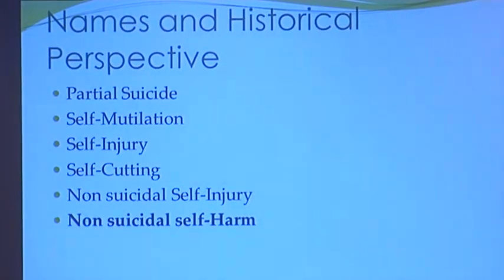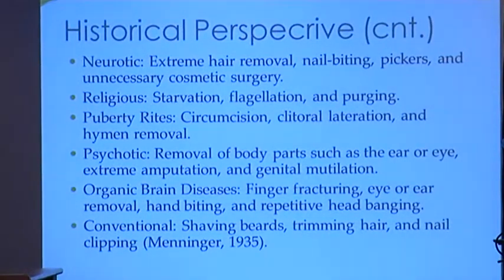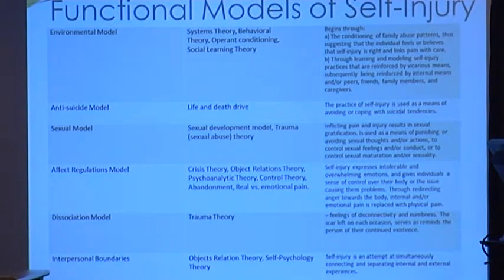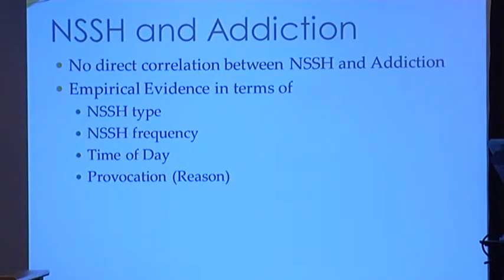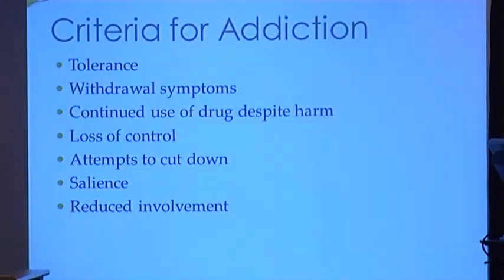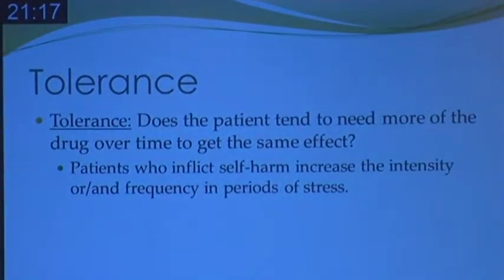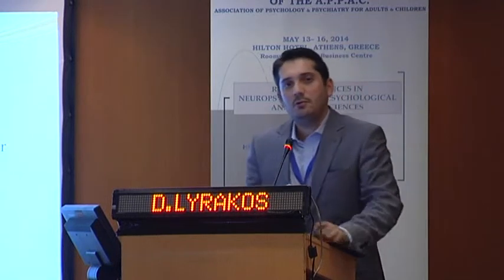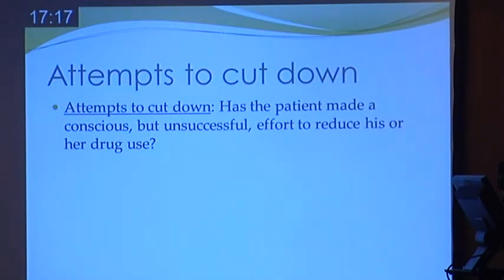Annual International Conference of APPAC 2014 | Talk | D Lyrakos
NON-SUICIDAL SELF HARM AS A FORM OF ADDICTION.
Dimitrios G. Lyrakos, Clinical & Forensic Psychologist